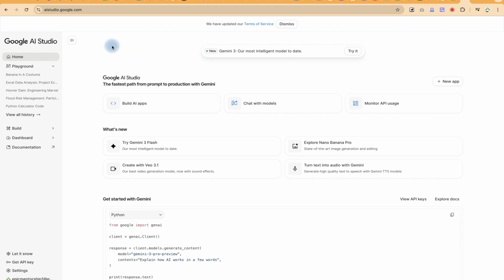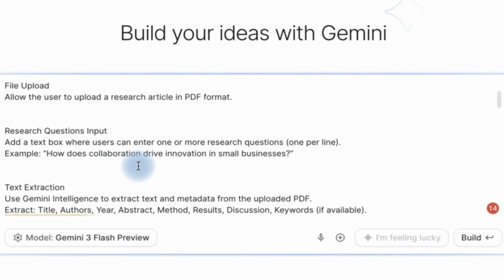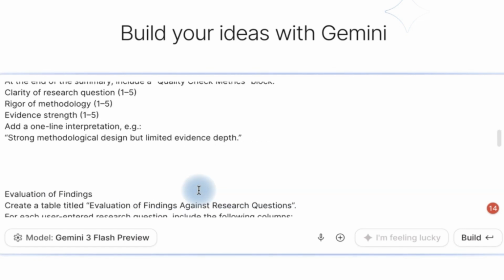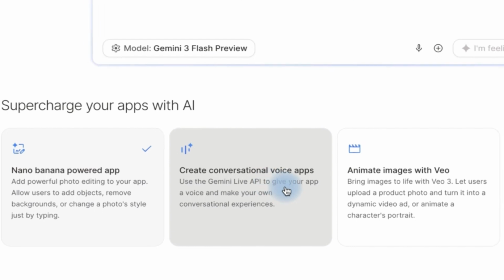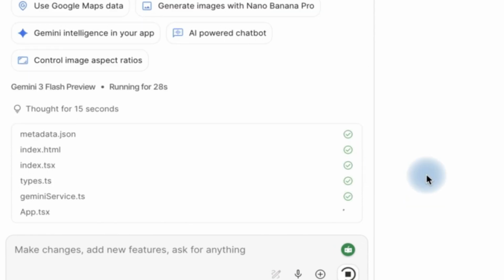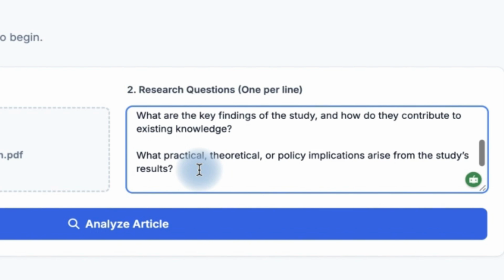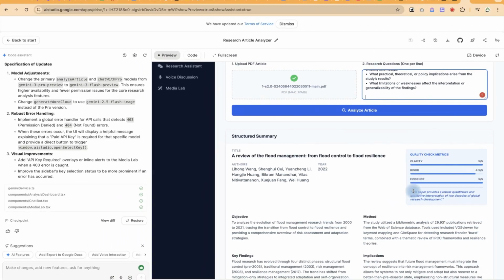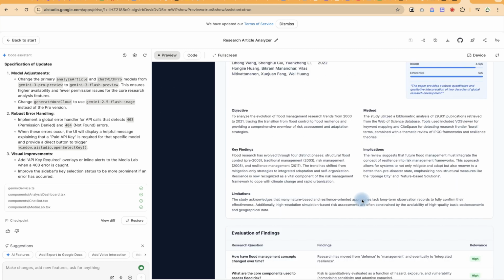Research Article Analyzer App Using Google AI Studio for Researchers and Students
In this video, you’ll learn how to use Google AI Studio as a research article analyzer to quickly understand academic and scientific papers. Google AI Studio helps you summarize articles, extract key findings, analyze data, and explain complex research sections using AI. This tutorial shows how students, researchers, and academics can upload research articles, ask detailed questions, and get clear AI-generated insights in minutes. Whether you’re working on coursework, literature reviews, theses, or research projects, Google AI Studio can significantly improve research efficiency and productivity.

Timestamps:
00:00 Introduction to Research Article Analyzer
00:24 Accessing Google AI Studio
00:43 Setting Up the Custom Prompt
01:13 Defining App Workflow and Extraction
01:48 Configuring Evaluation and Quality Metrics
02:18 Supercharging the App with Tools
03:00 Building and Generating the App
03:25 Uploading PDFs and Adding Research Questions
03:54 Reviewing the Structured Summary and Analysis
04:42 Exporting Results and Conclusion